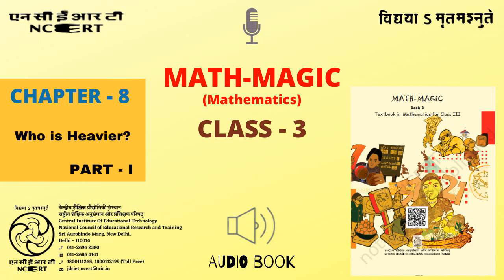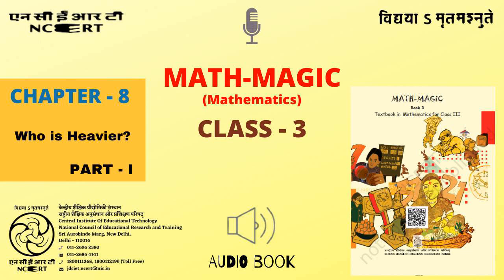Chapter 8 Who is Heavier ? Part 01